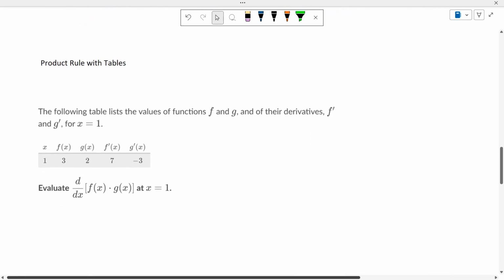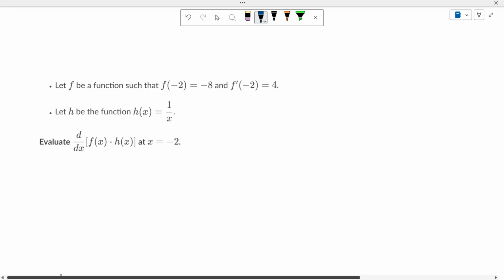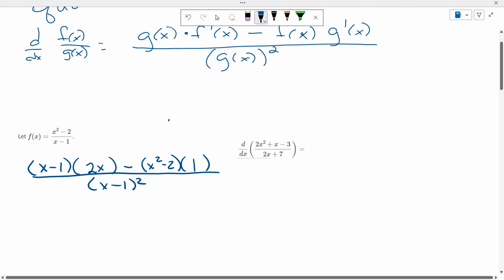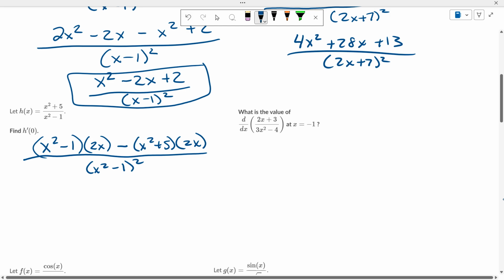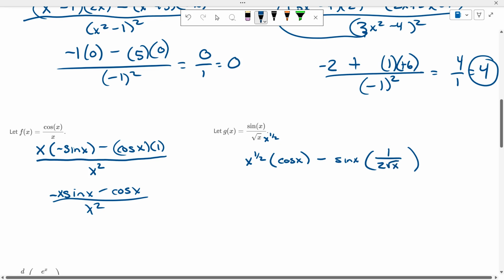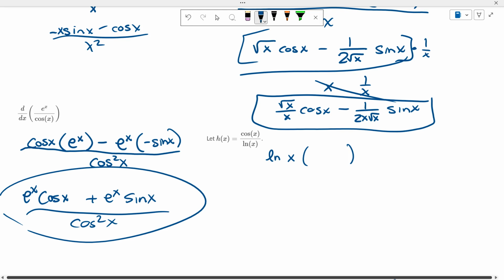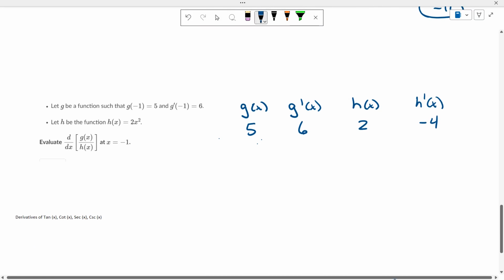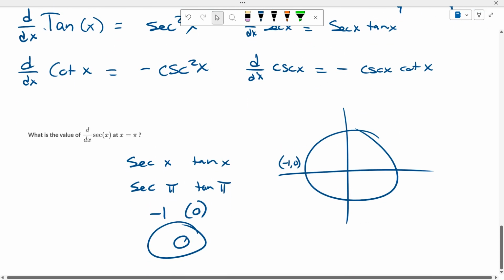2024 2025 AP Calc 2 7 2 10 Derivatives of Trig functions, product rule and quotient rule